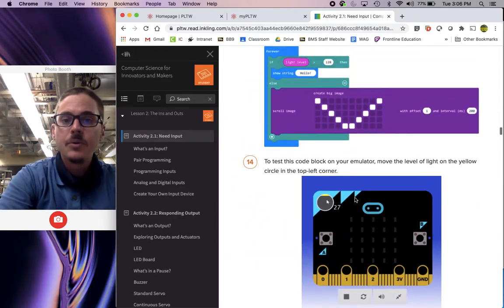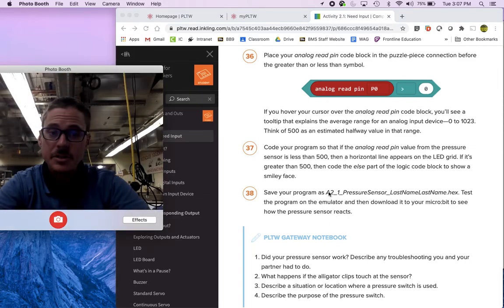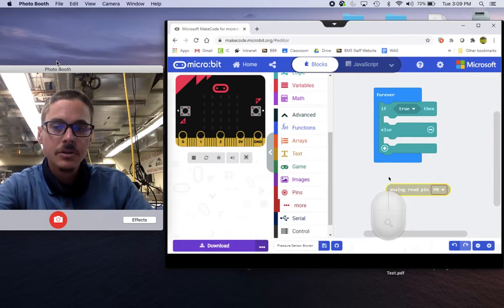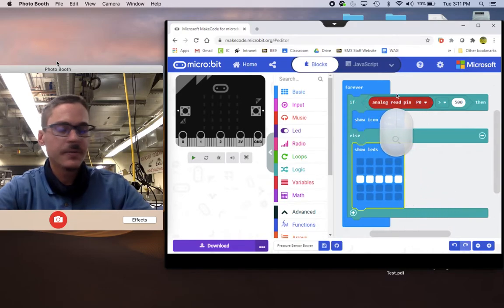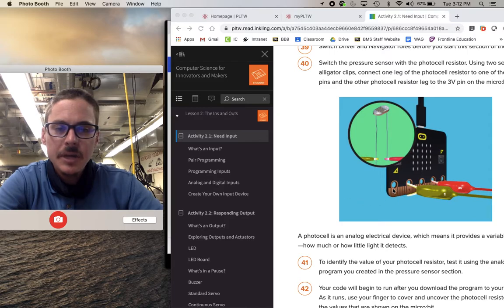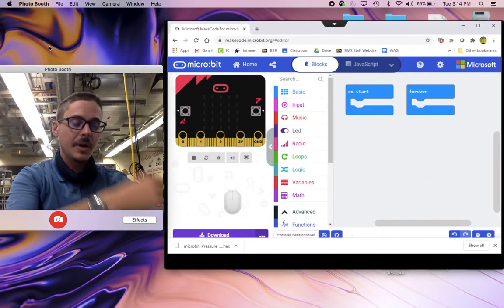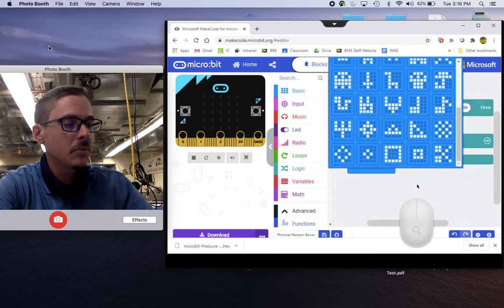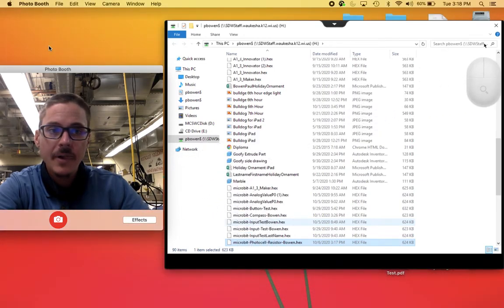Create Code for Pressure Sensor and Photocell Resistor